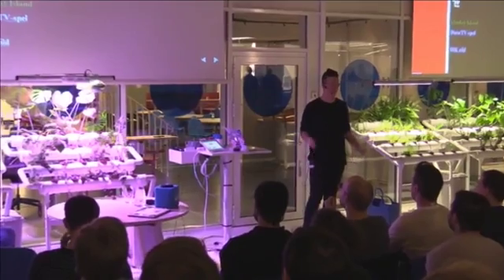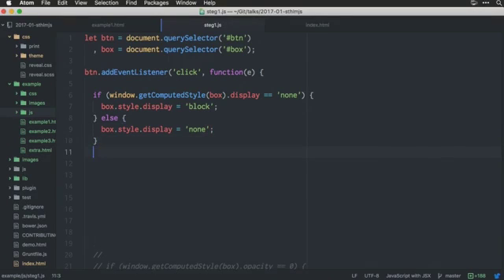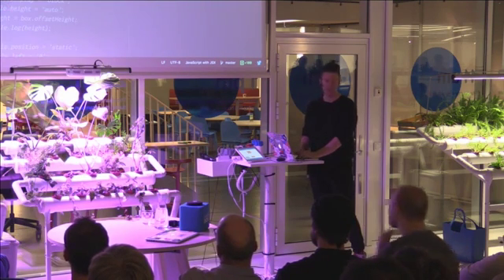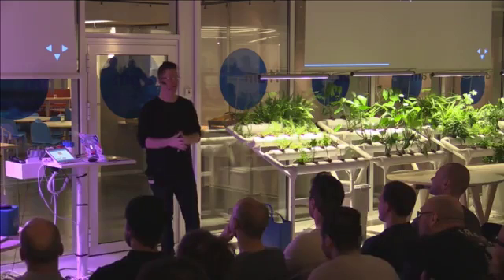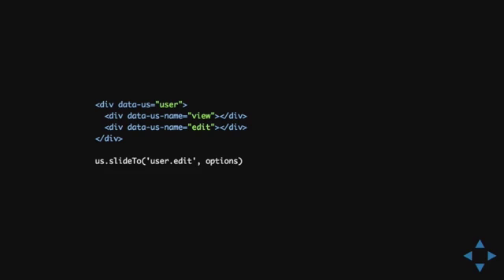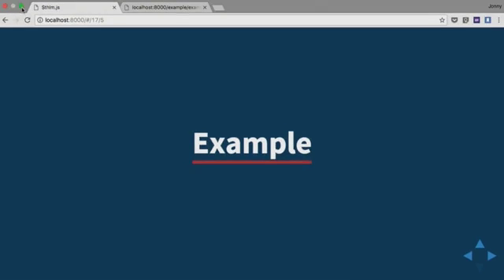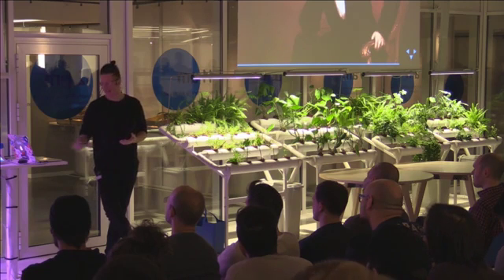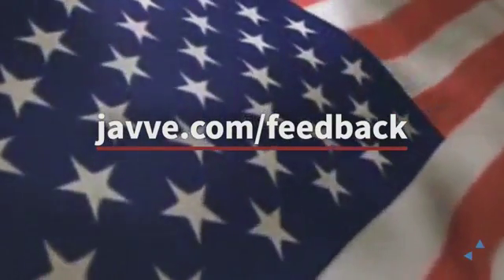Make Animations Great Again by Jonny Strömberg ● sthlm.js meetup #38 at Klarna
Jonny will showcase his new open source project for making everyday animations/transitions easier to implement and handle.

Sorry for the quality, we'll try to improve it next time!